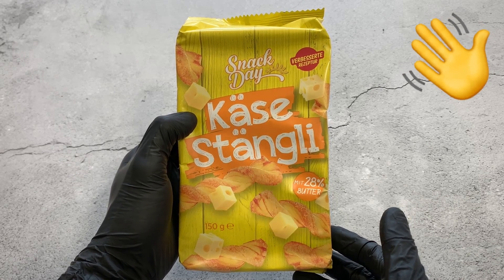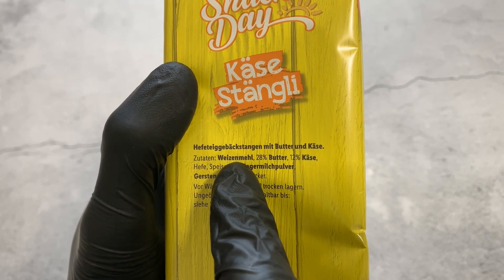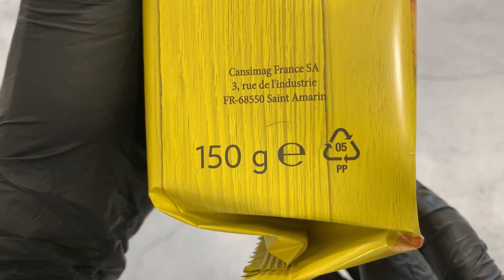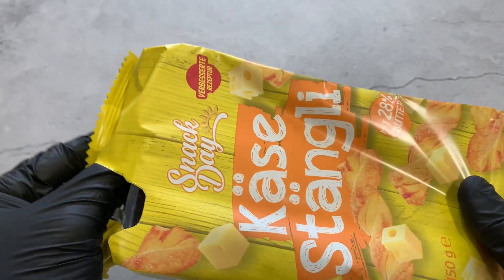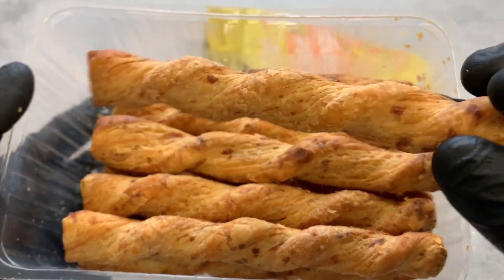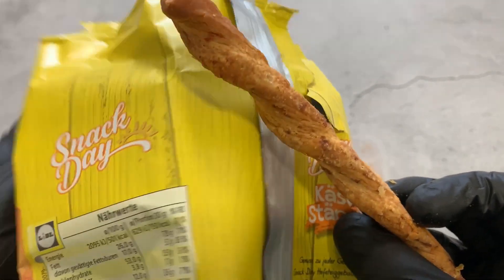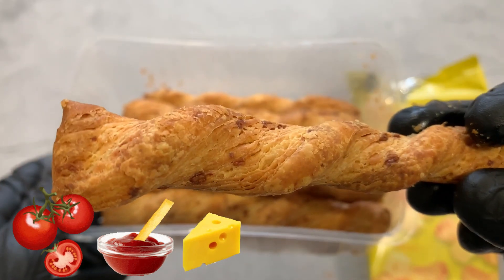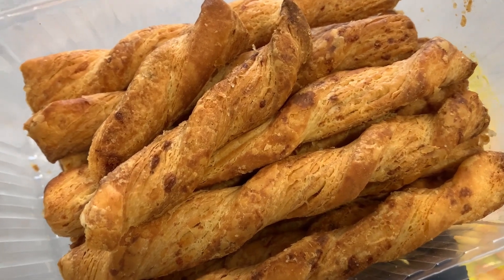Snack Day Käse Stängli (Cheese Sticks) Review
Hello and welcome to another food unboxing. In this video I review Snack Day Käse Stängli (Cheese Sticks). It are yeast dough pastry sticks with butter and cheese. Wish you a lot of fun with my review/test of these cheese sticks.